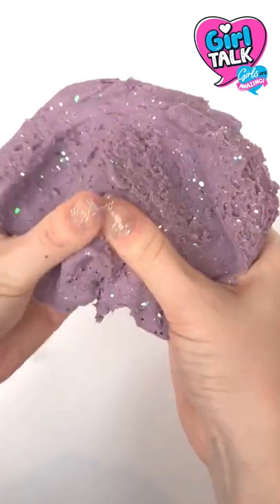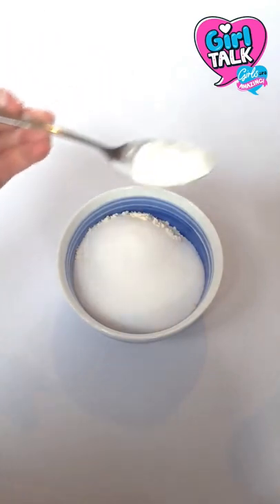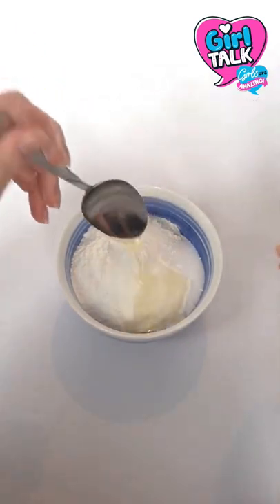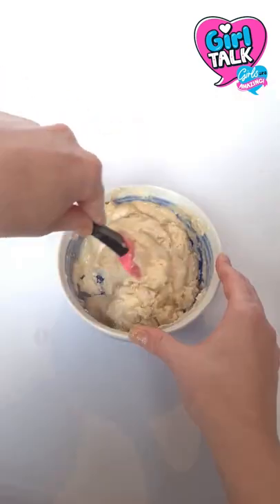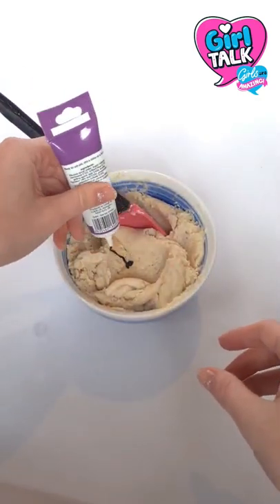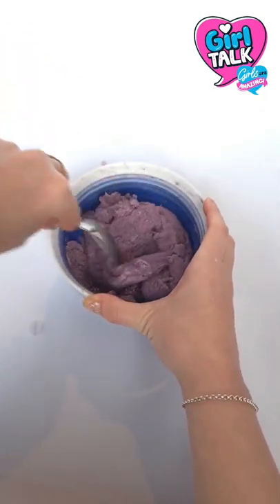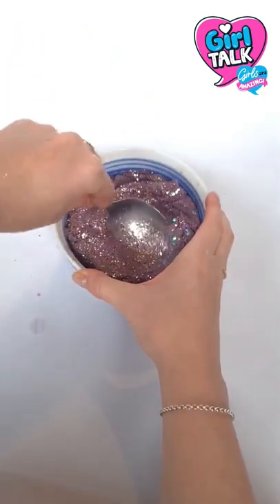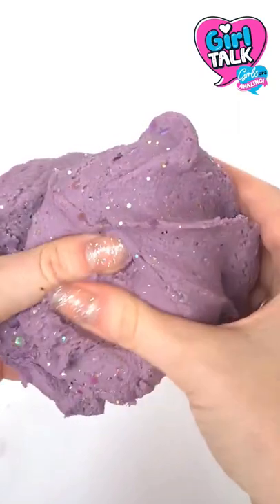RELAXING PUTTY RECIPE